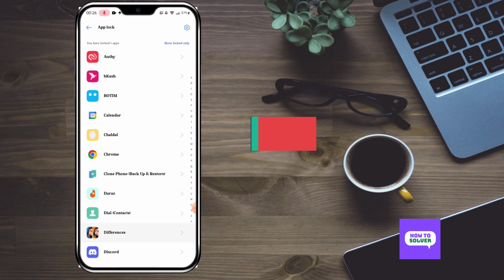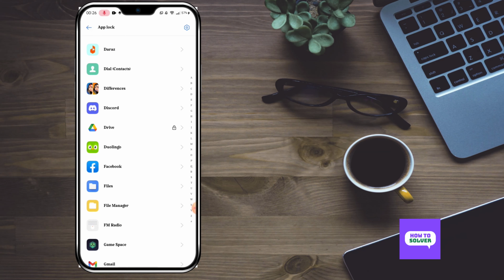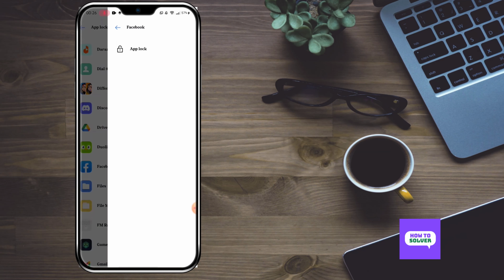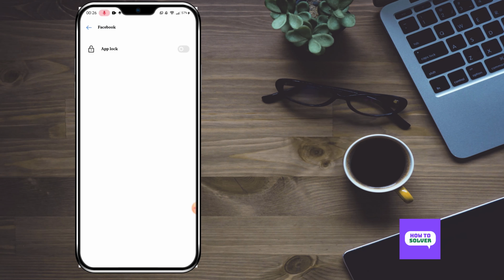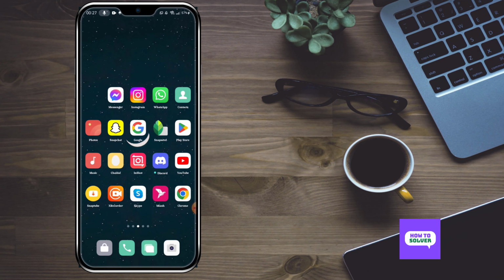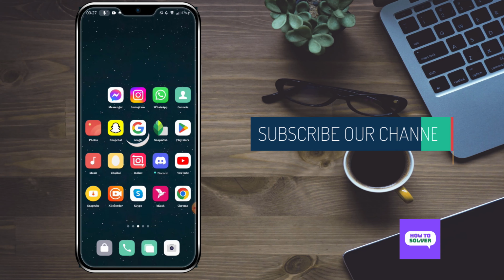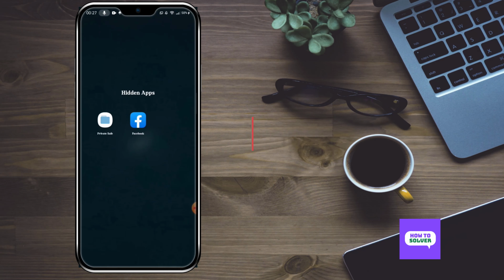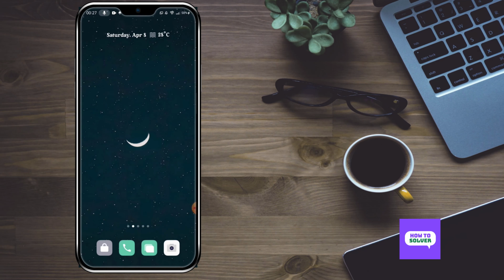How to Hide Apps on Android One UI 2025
How to Hide Apps on Android One UI.

 Learn the easiest methods to hide apps on your Android device running One UI. Whether you want to protect your privacy or declutter your home screen, we've got you covered! Watch now and take control of your app visibility!